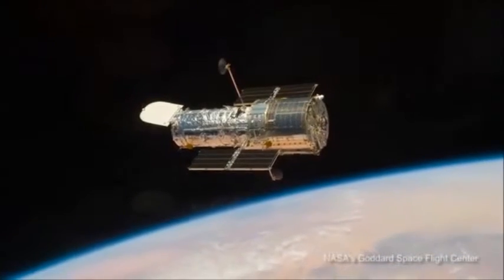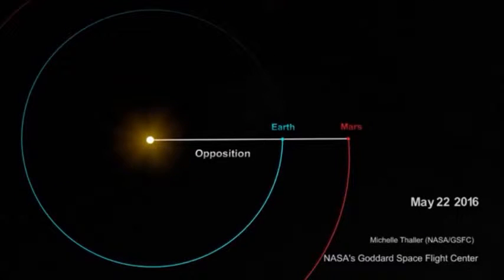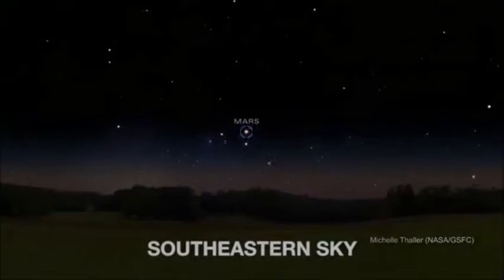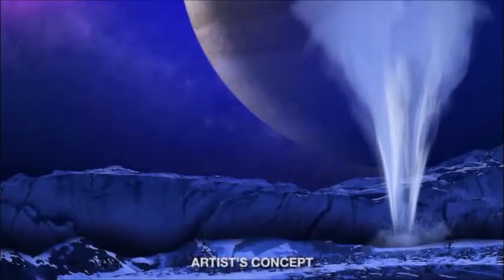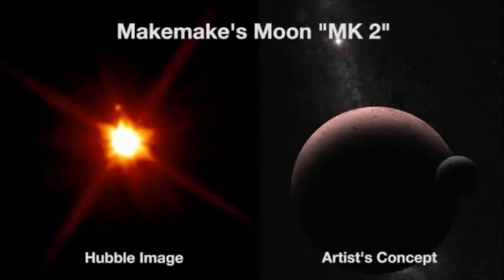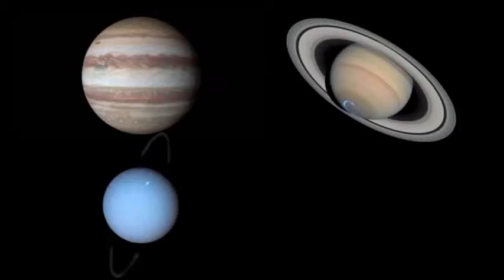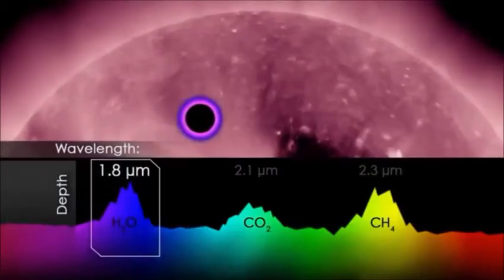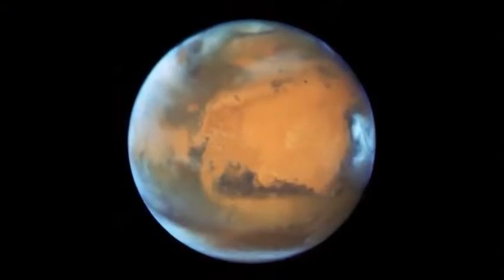The Hubble Space Telescope captures new stunning images of Mars - Bang News